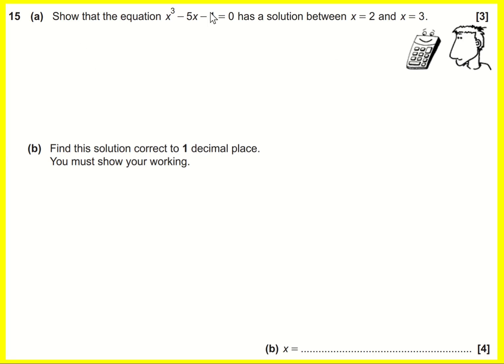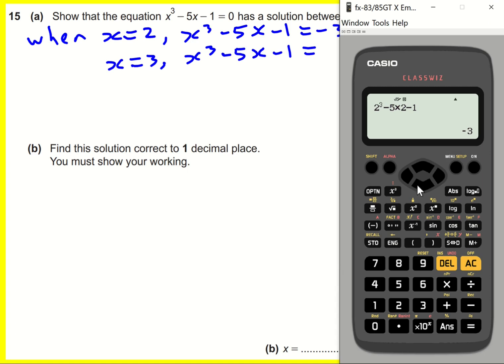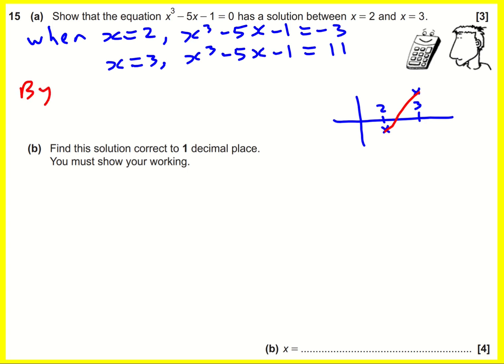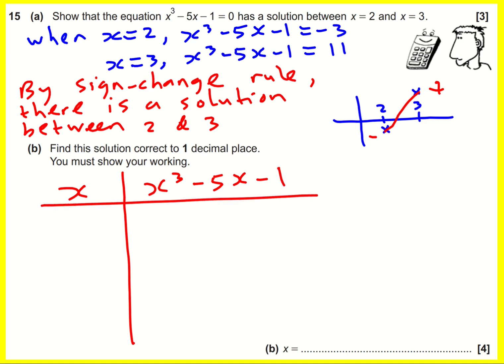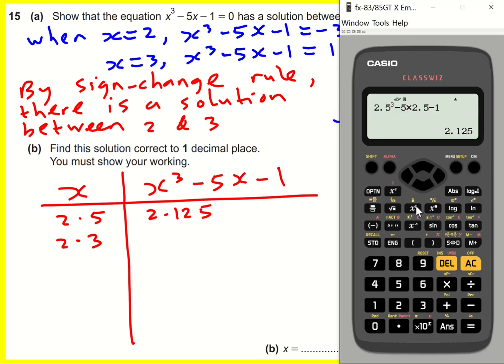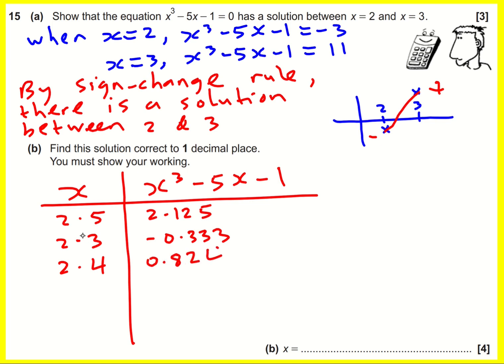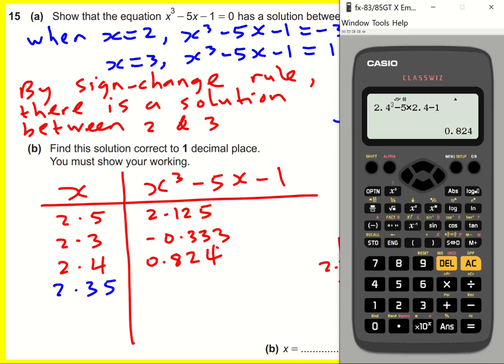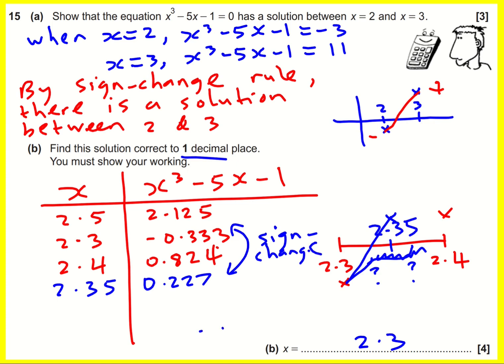GCSE OCR Nov 2021 6H q15 (Maths: higher tier past paper)